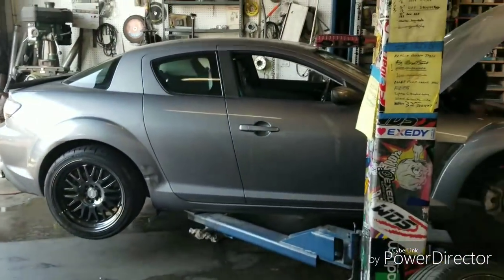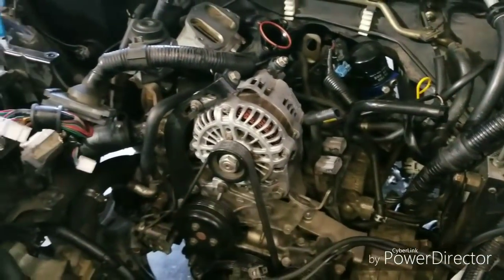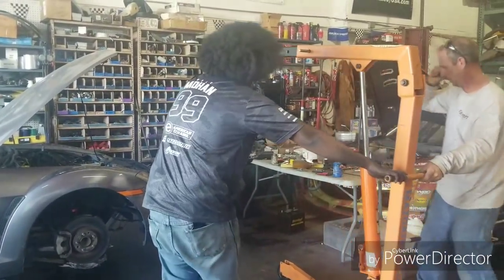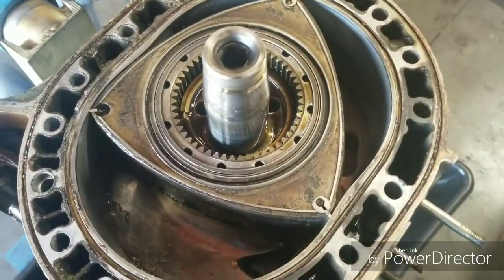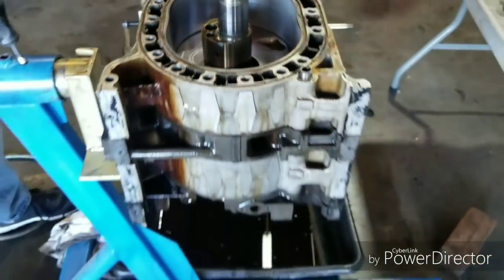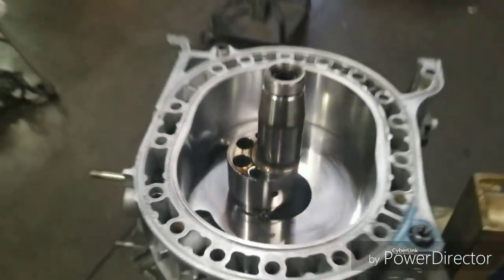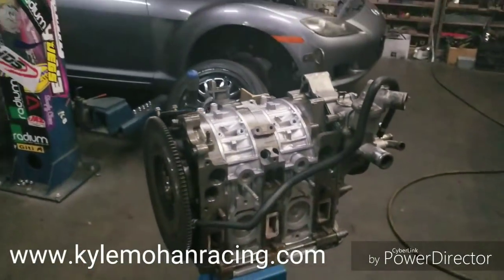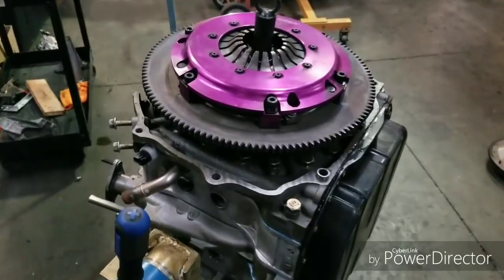Mazda RX8 Renesis Rebuild & tips on KMR Project car, Rebuilding, Street Port, part 1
Kyle Mohan Racing
Mazda RX8 Renesis Rebuild on KMR Project car,
Tips, Rebuilding, Porting and more